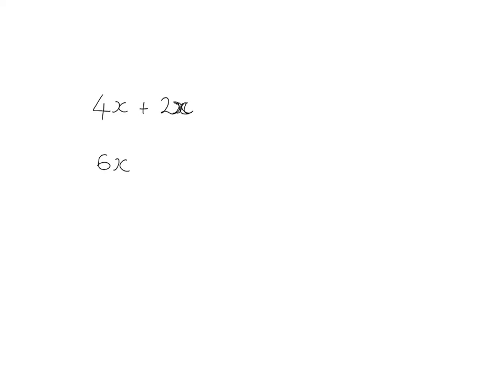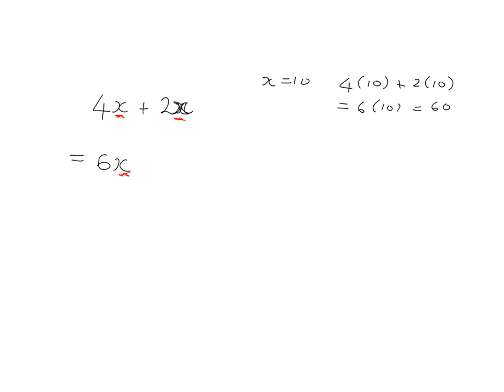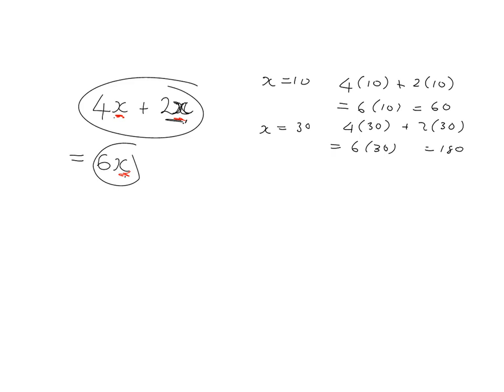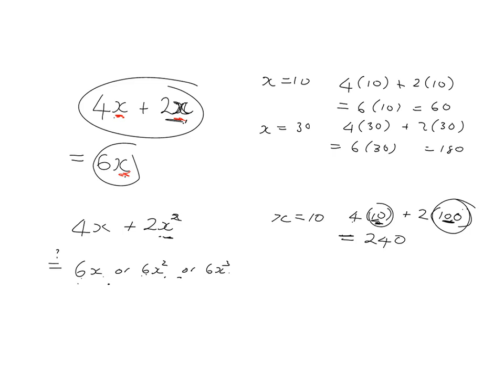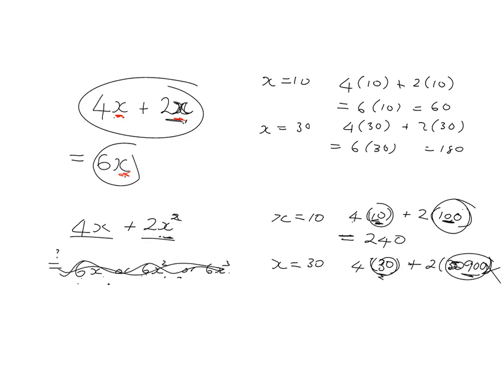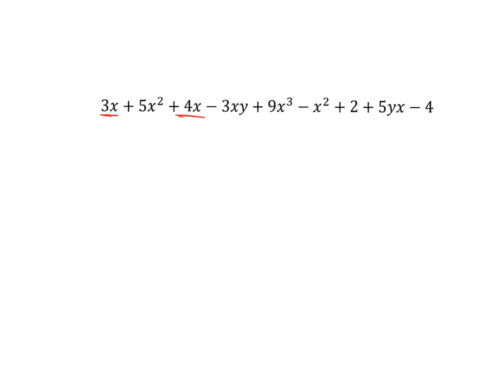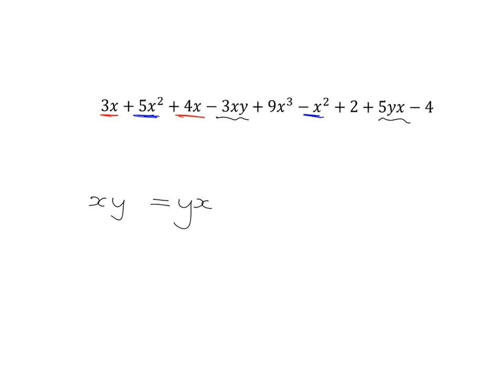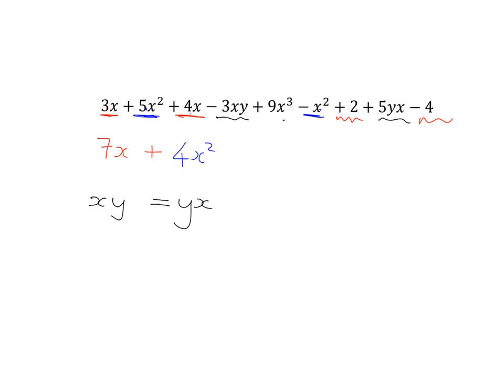Alg expr 8.4: Like terms in algebraic expressions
Lesson code: L2 Algx4